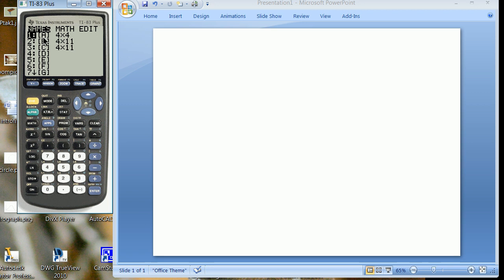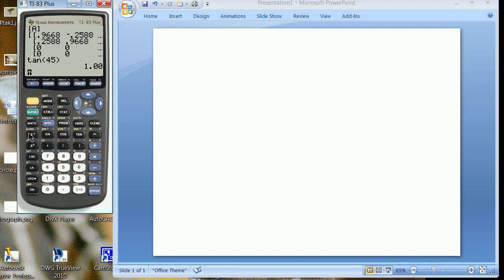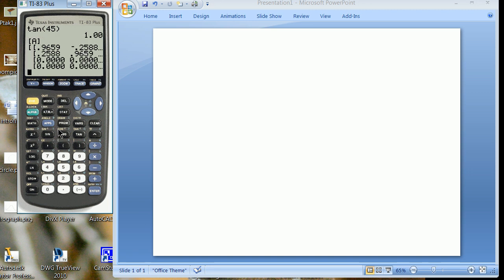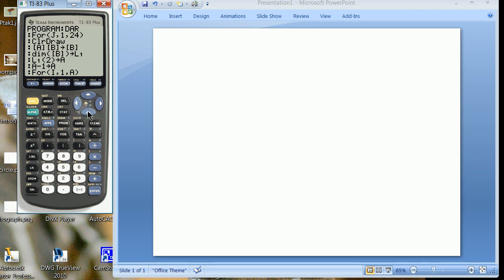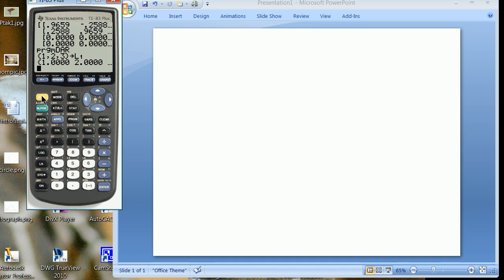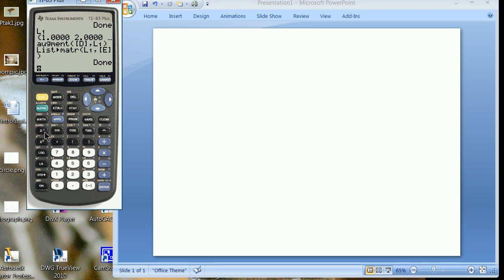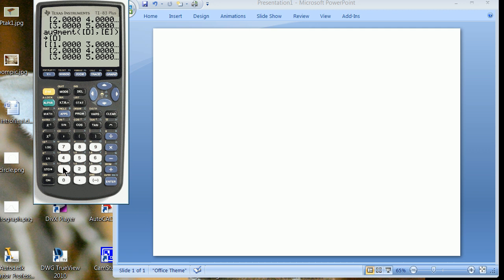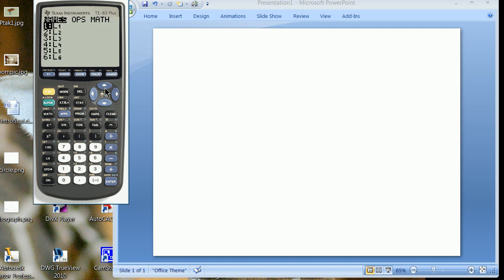Matrix and List Manipulation Ti-83